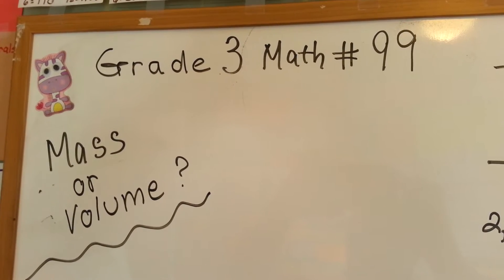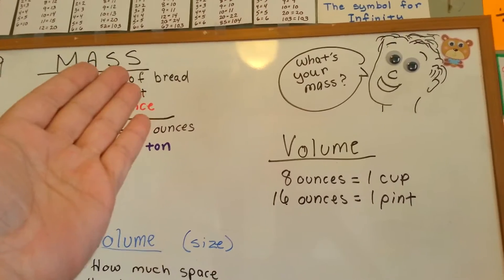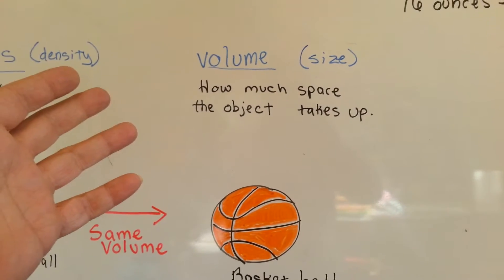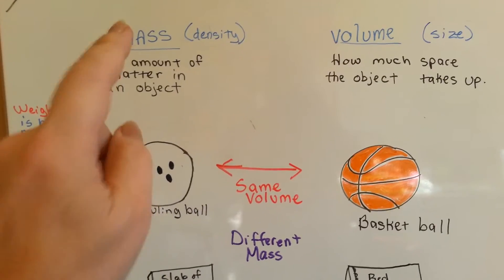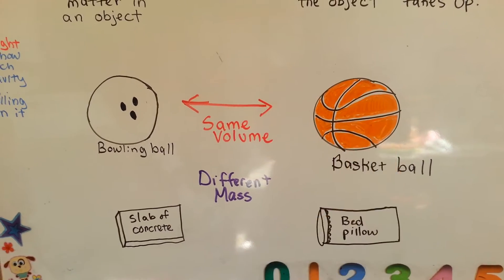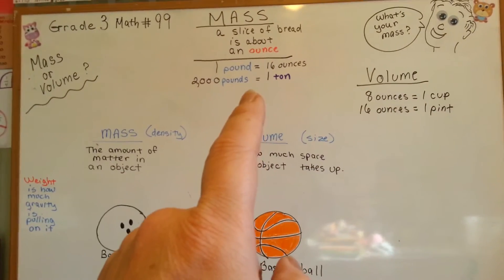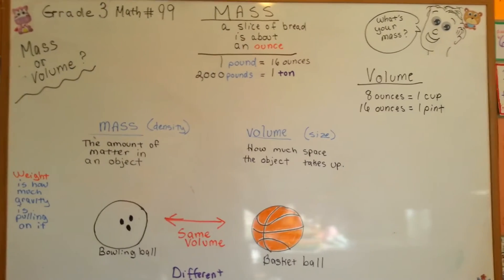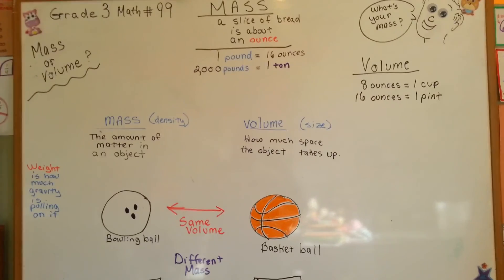Grade 3 Math #10.8c, Difference of Mass and Volume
An explanation of the difference between mass and volume.
Here's an updated version of this lesson: 3rd Grade Math 10.8, Estimate and Measure Mass, Metric gram and kilogram